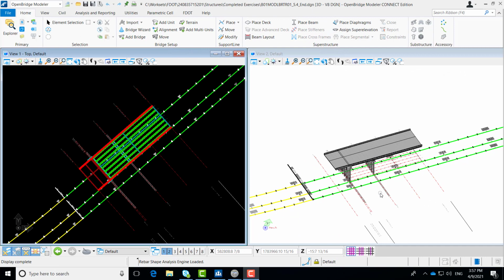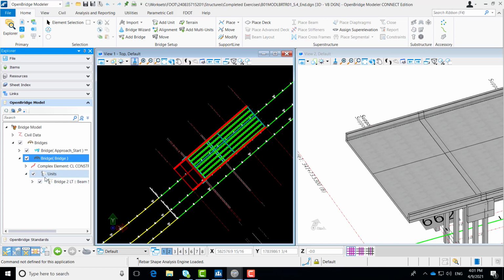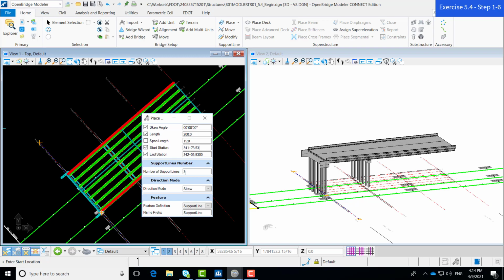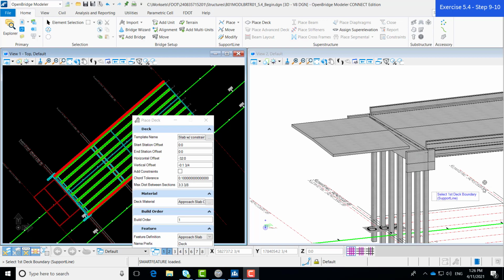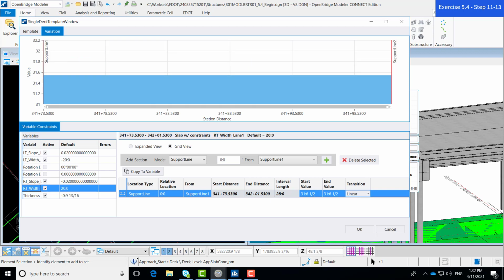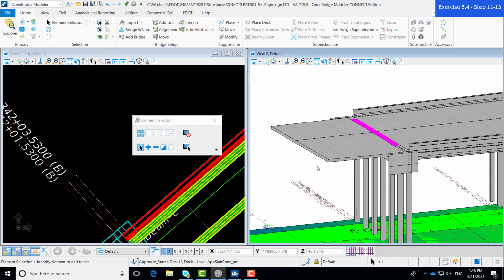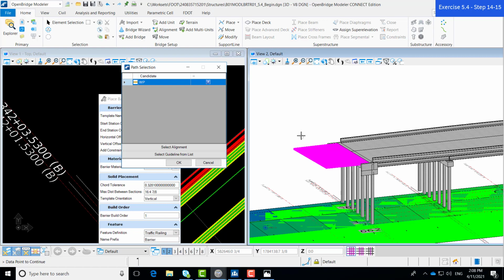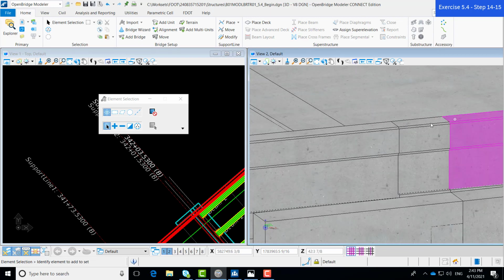FDOTConnect (OBM) Bridge Design & Modeling - Chapter 5 Part 4 (Create Approach Slabs)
Table of Contents:

00:00 - Introduction
00:29 - Background for Approach Slab Creation
07:15 - Create Approach Slab Deck
11:28 - Assign Approach Slab Superelevation
13:06 - Modify Approach Slab Superelevation
19:06 - Add Approach Slab Barriers